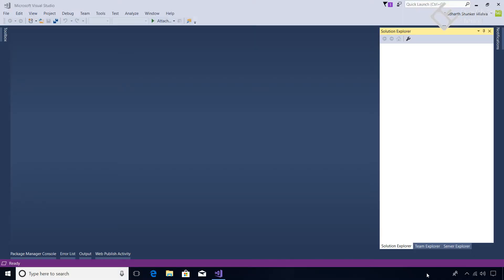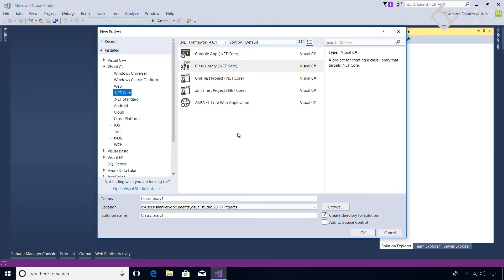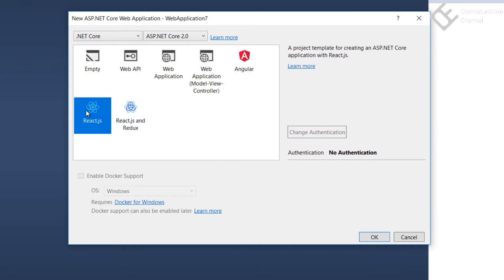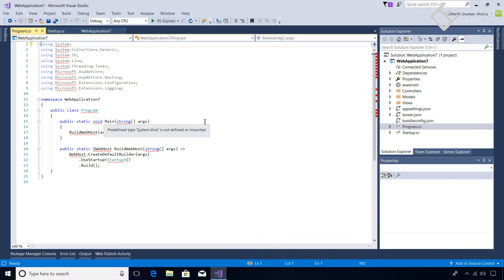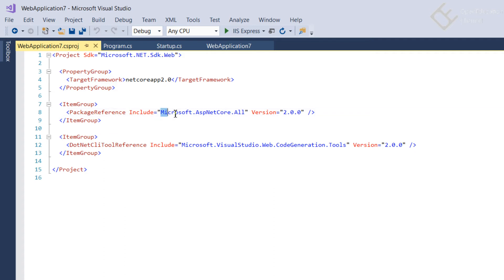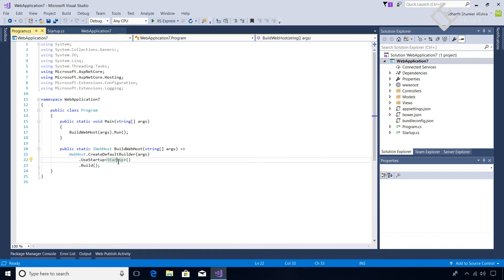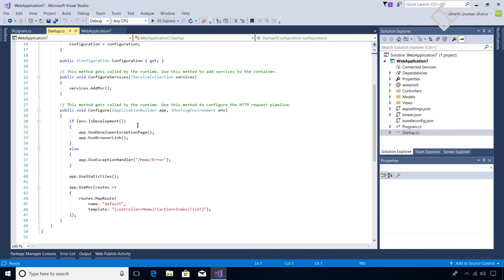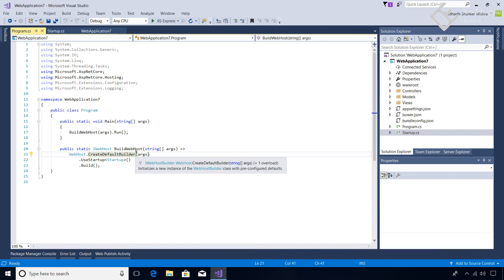Asp net Core 2.0 MVC - 6 - Changes in project structure in Asp Net Core 2 0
In this video we will see the changes in project structure in Asp.Net Core 2.0. We'll compare it with Asp.Net core 1.1 and understand what are the new changes and what they do?